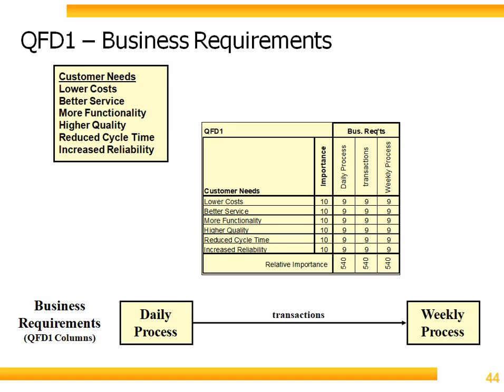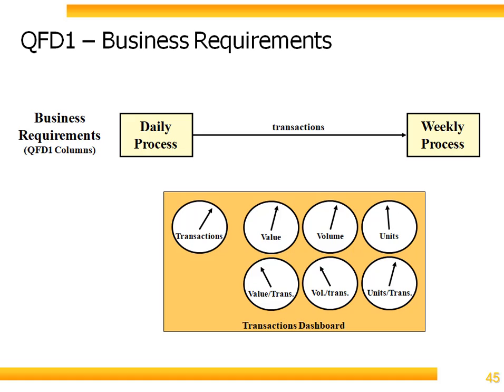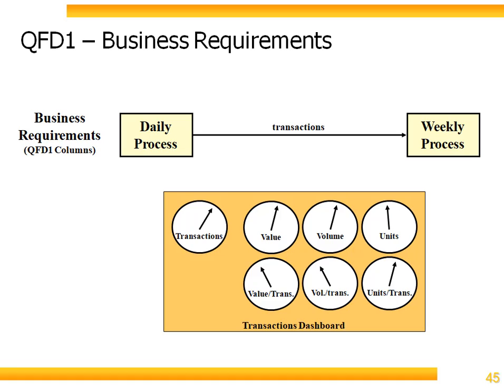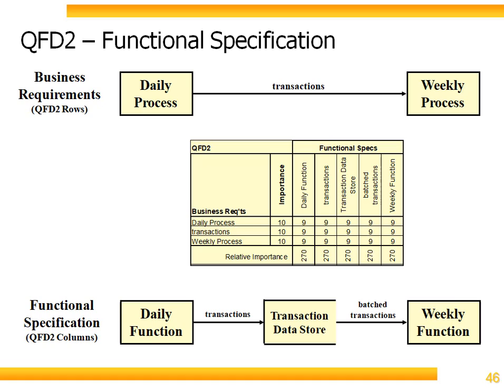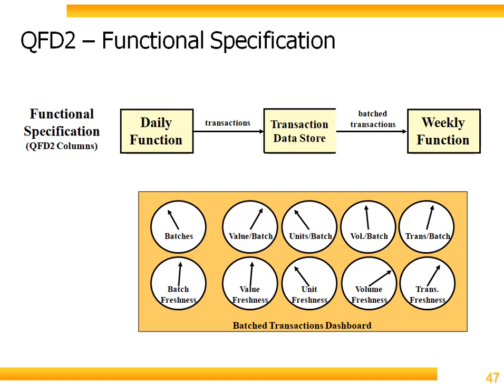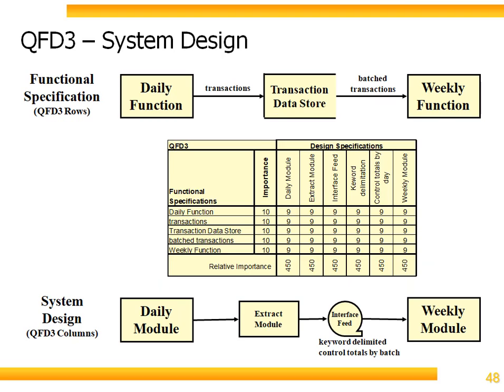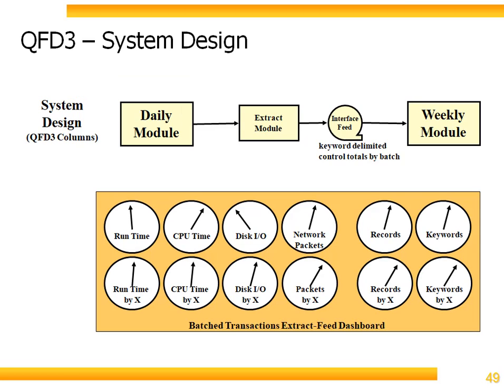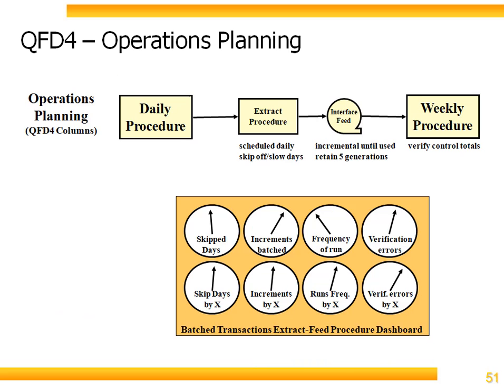Quick QFD Primer